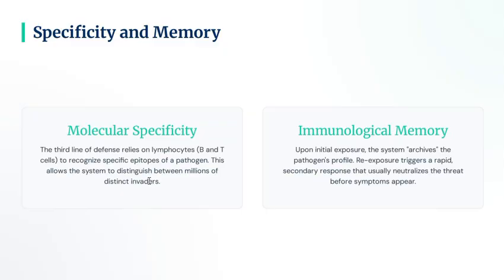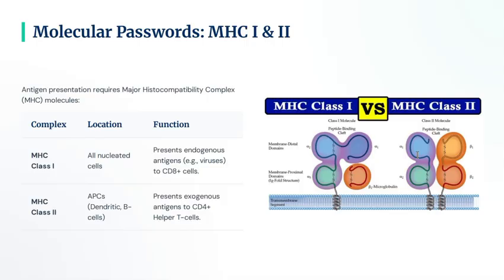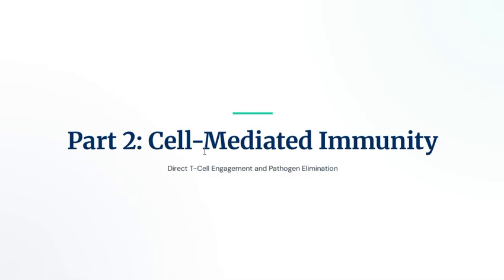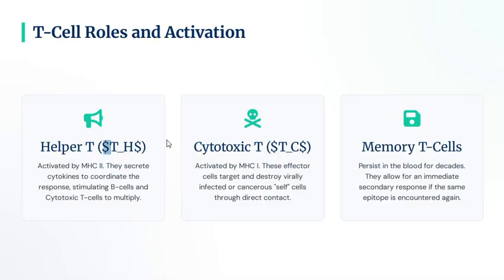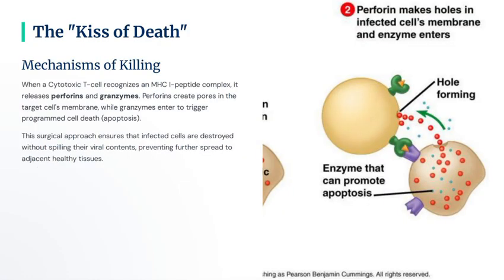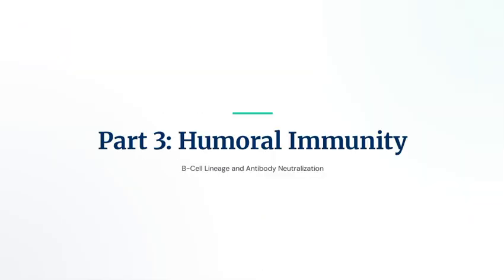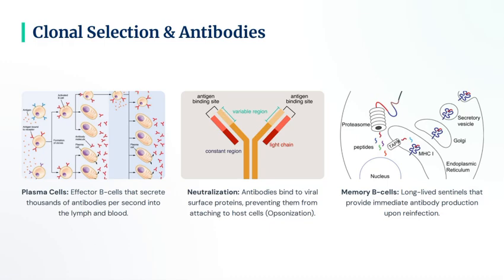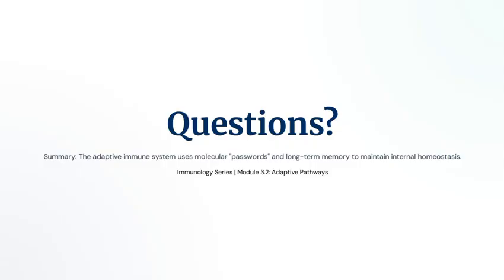The Adaptive Immune Response Explained | B Cells, T Cells & Immunological Memory | Cogni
Learn the adaptive immune response with simple, step-by-step explanations and clear diagrams. Discover how B cells, T cells, antibodies, antigen presentation, clonal selection, and memory cells work together to provide targeted, long-lasting protection against disease. Perfect for Biology, Anatomy, Immunology, Honors Biology, and AP Biology students.

"Science is organized knowledge. Wisdom is organized life."- Immanuel Kant